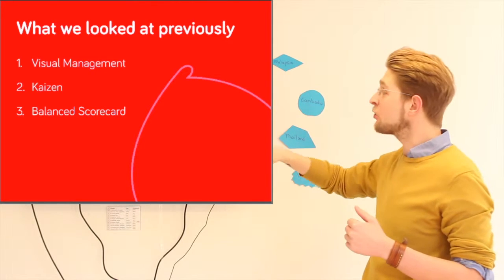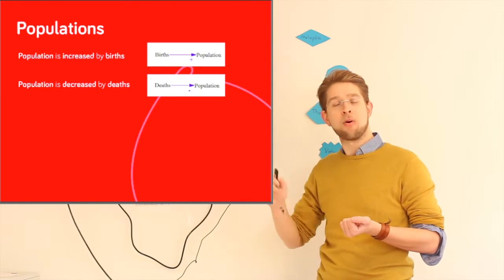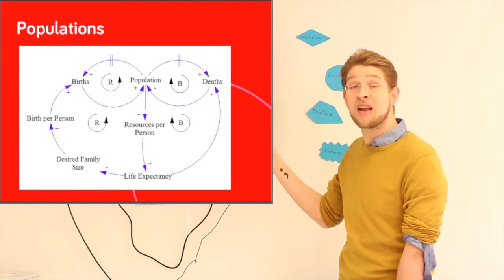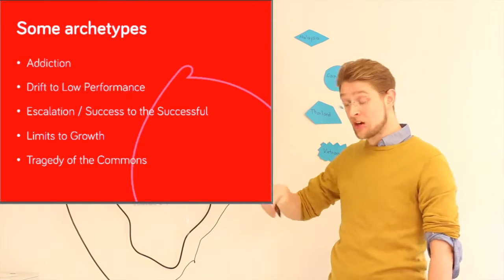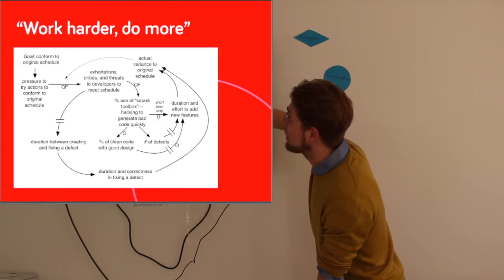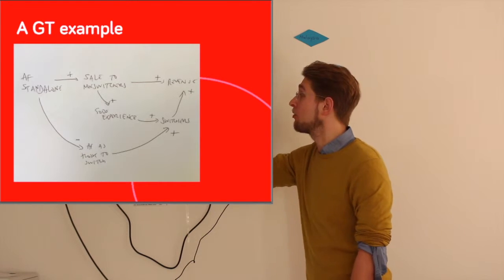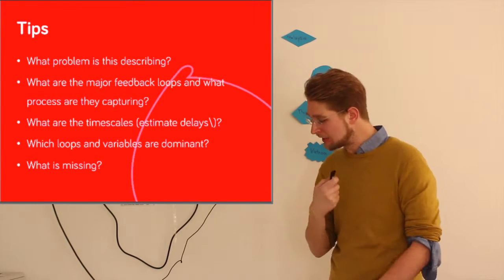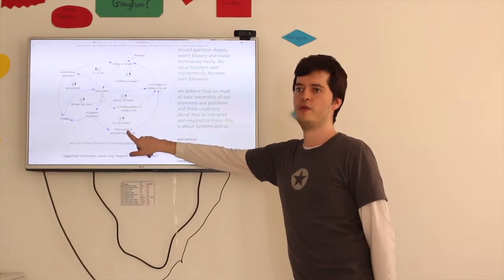Fundamentals of GrantTree - Causal Loops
Causal Loop diagrams. This is a difficult one. Stick with it to the end because working through the final example makes it really clear.

I have to leave at the end to speak to - of all things - a government inspector!

Some examples I run through here are taken from some truly tremendous websites from which I've been learning this stuff: